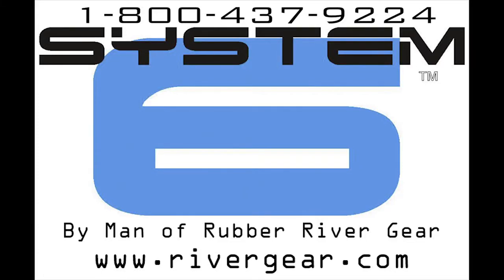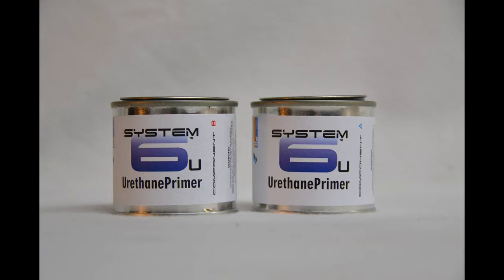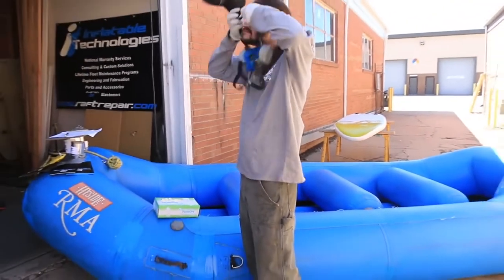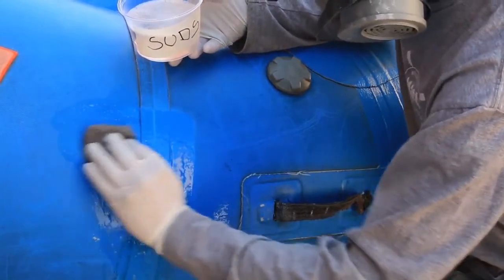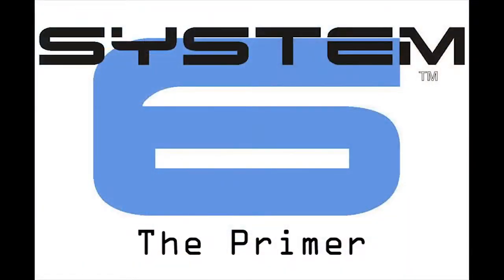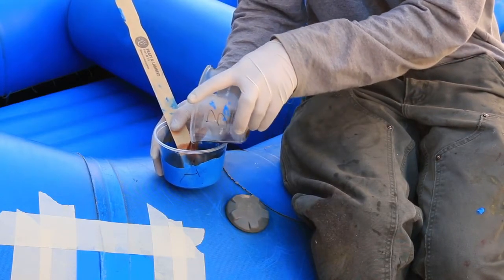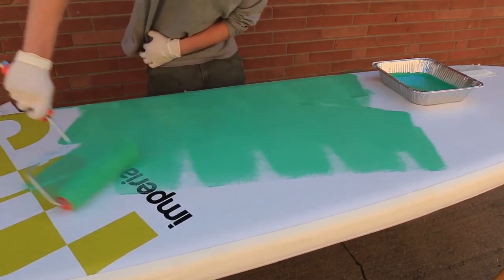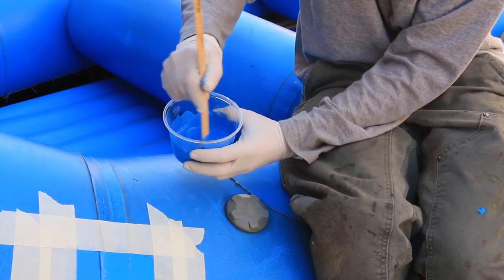Raft Repair System 6 Urethane Coatings Instructional Video - RiverGear Man of Rubber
System 6 Urethane Coatings - 2 Part Urethane for Raft Repair: Watch this comprehensive Instruction Video for How to Apply System 6 Urethane Coatings to Repair your PVC, Hypalon, and Urethane Rafts & Inflatable Boats.  One of our favorite products at Man of Rubber River Gear is our 2 part urethane for raft repair called System 6.  One thing we especially love about System 6 is that it has been engineered for the rafting industry and not merely an after thought tied to another market place.  Because of this fact, it has been formulated specifically for the materials used in riverboat construction.  This 14 minute video walks you through a thorough explanation of each component, how to mix it, how to apply it and how to achieve professional results while not breaking the bank!

Maintaining a fleet of riverboats requires attention to details and taking pride in the work you have done   our System 6 liquid urethane is an important tool in your toolbox.  This product will sustain the life of your boats for years while maintaining a fresh and clean appearance.  Our color true pigments provide the best longevity of any pigments offered in the marketplace.  Using the unique accelerator achieves a final cure in 4 days. This very informative video shows you how System 6 can and will change how you take care of your river boat!